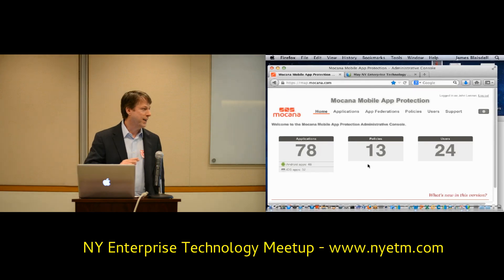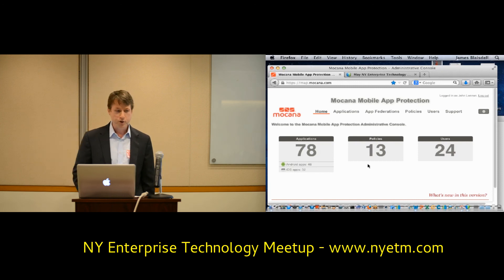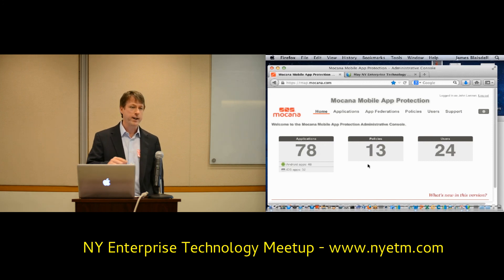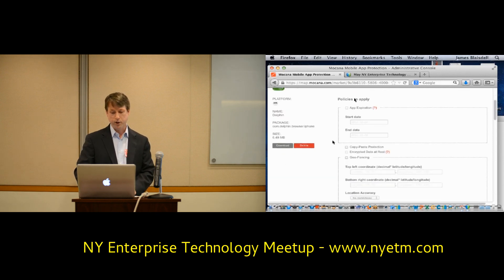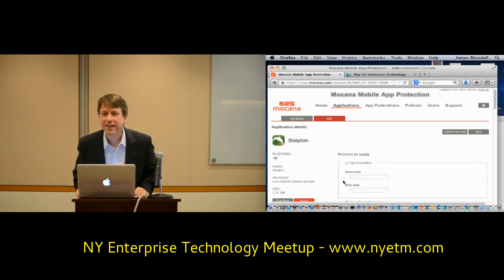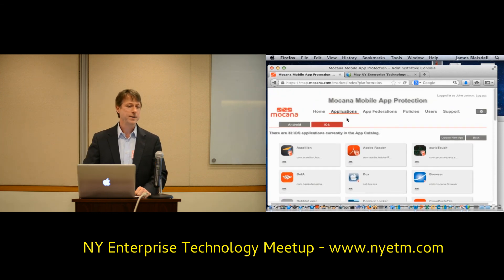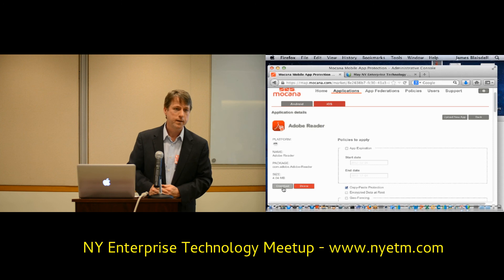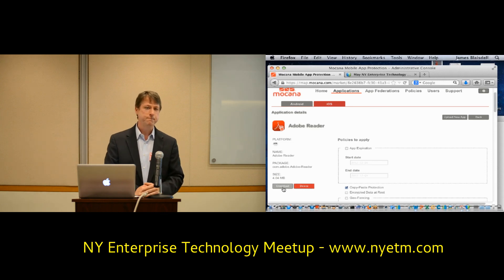May 2013 NY Enterprise Technology Meetup - Mocana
Mocana focuses on securing the Internet of Things, and is developing the industry's only device-independent Smart Device Security platform that secures all aspects of IP addressable devices as well as the information, applications and services that run on them. Smartphones and tablets, to be sure, but also medical devices, industrial automation, office and datacom equipment, automotive and aviation electronics, federal and military devices, smart grid, embedded systems, point-of-sale and near-field-communications devices, too. Mocana's solutions increase confidence, trust and compliance among OEMs, service providers and their customers.